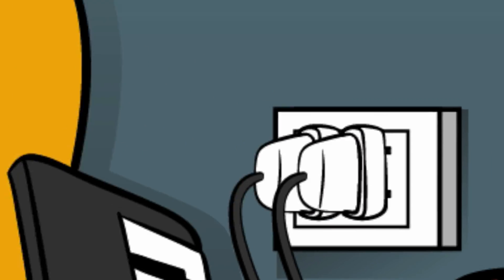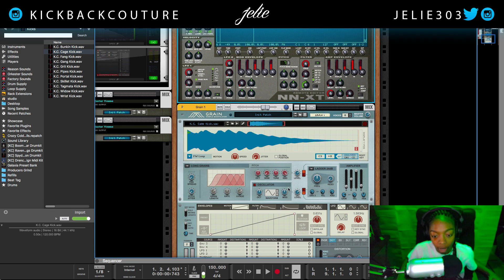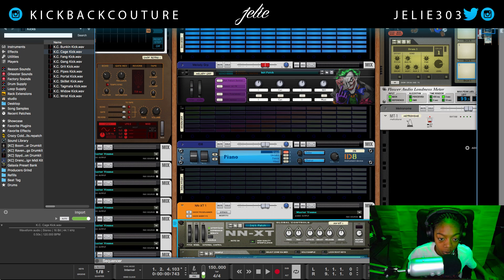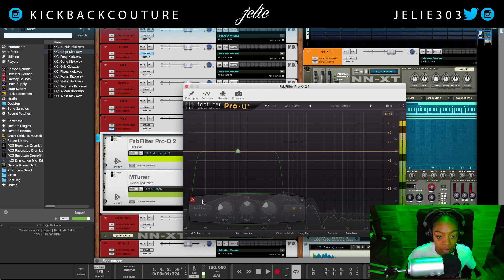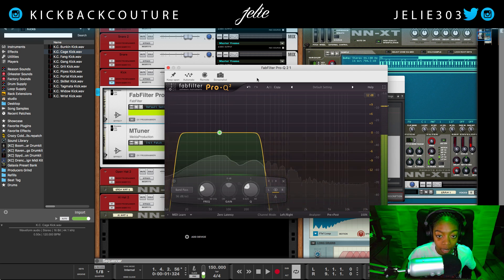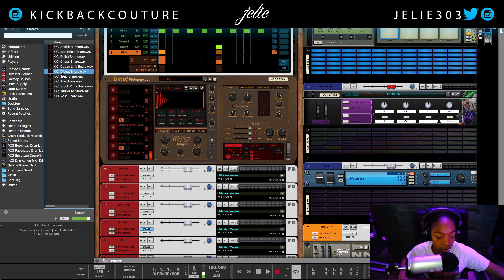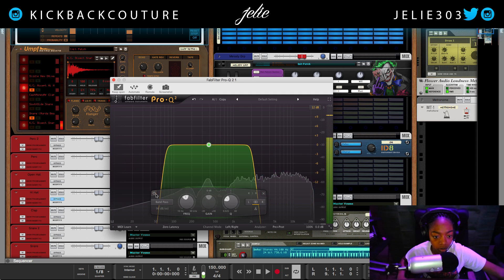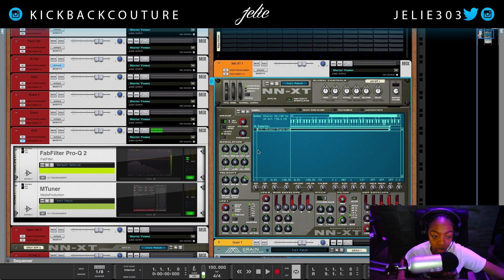The Best Way to Tune Drums! | Reason 10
Thread Beast
Extra $50 Worth of Items